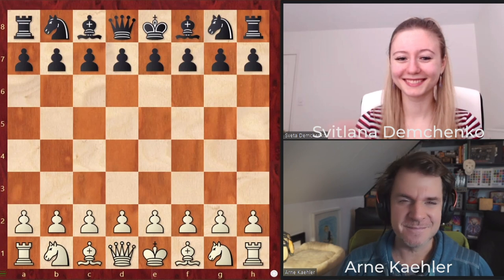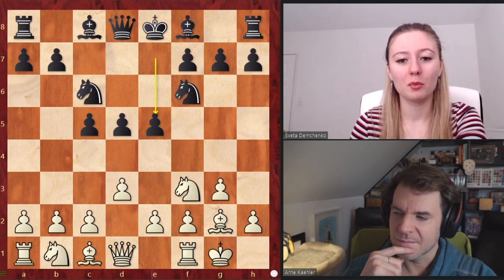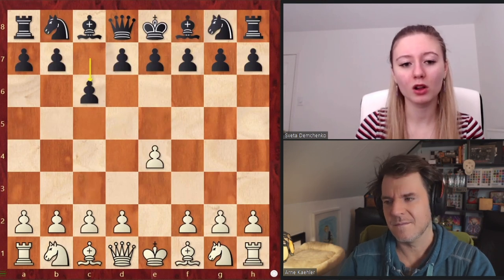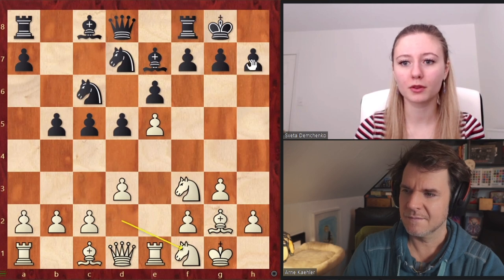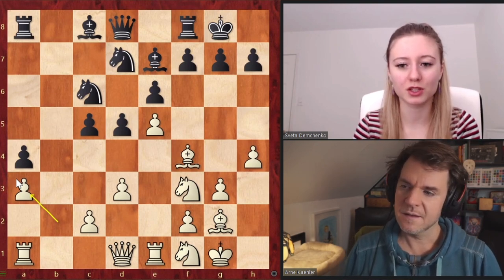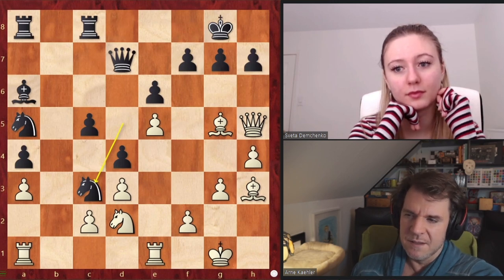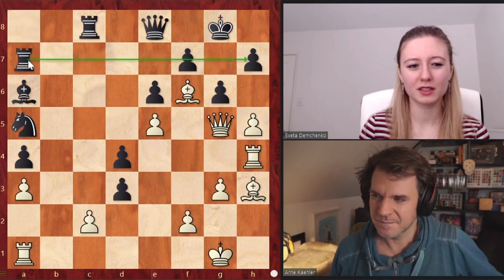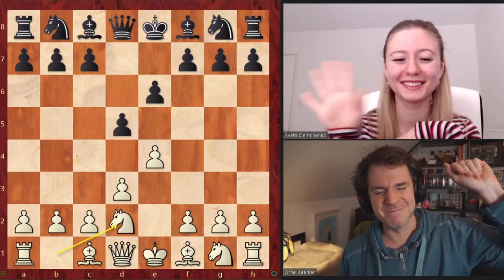Svitlana's Smart Moves - King's Indian Attack vs. Sicilian, French & Caro-Kann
🔽🔽🔽 ALL INFOS ON SVITLANA'S SMART MOVES 🔽🔽🔽

In an earlier episode, Svitlana taught us the King's Indian Defence. Today, we will learn all basics about the King's Indian Attack, which is a universal setup, similar to the London System. This also means, The attack can be easily played against standard openings, like the Sicilian, French, or Caro-Kann.

Svitlana explains in an example game by Bobby Fischer, how to win against the French Defence with this interesting opening.

⏩ The article on our ChessBase news page, with a board, to replay all positions

Svitlana's Smart Moves

Svitlana Demchenko is an 18-year-old, Canadian WIM and chess coach. Here and now, she will teach us plenty of smart moves on the board, ranging from tactics, strategies, openings, and anything else chess related. In the process, Arne Kaehler is happy to be available as a student at club player level, and pester the Women's International Master with questions.

Anyone who wants to strengthen their chess skills is welcome to watch, and actively replay the positions from the video, on our chessboard.

Did you like the video? Awesome! It helps tremendously if you leave a 👍 "Like", or even better, forward the video to someone who loves chess as much as you do 🤞!